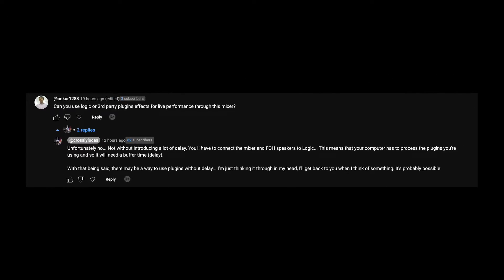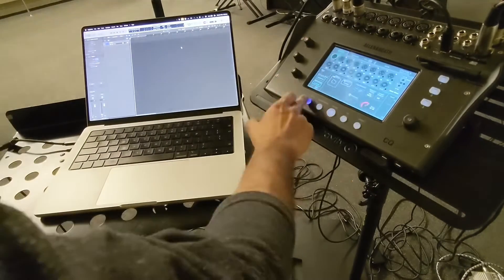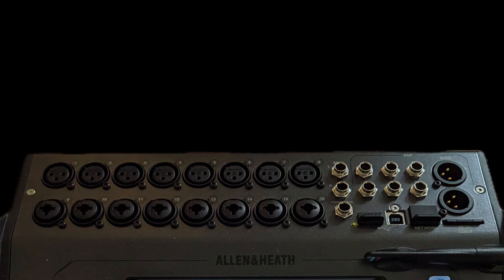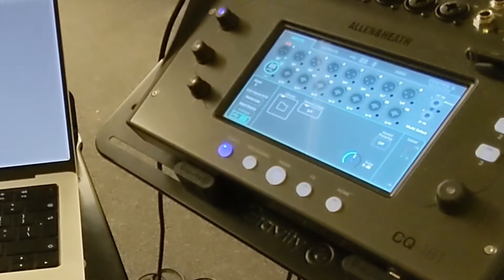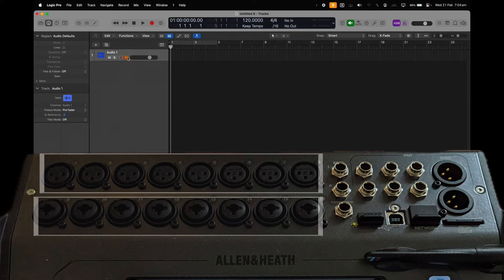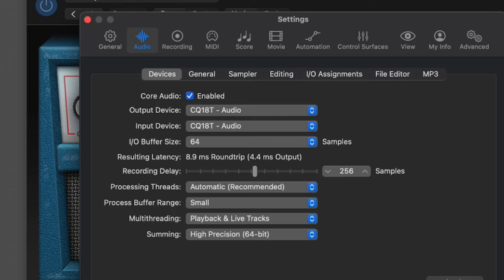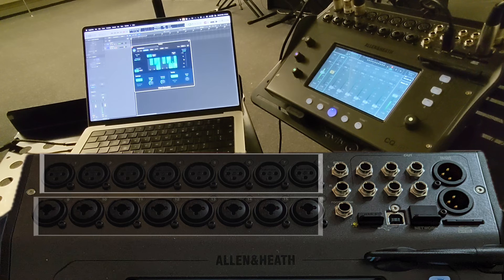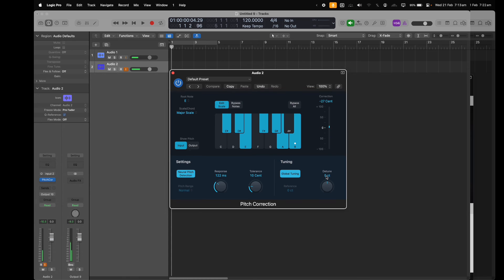Logic Pro X + CQ18T: Use 3rd Party Plugins LIVE!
This video is about how to use 3rd party or external plugins live using Logic Pro X and the CQ18T digital mixer...